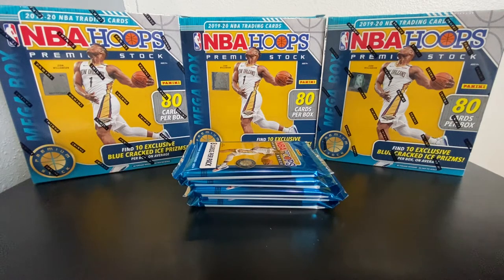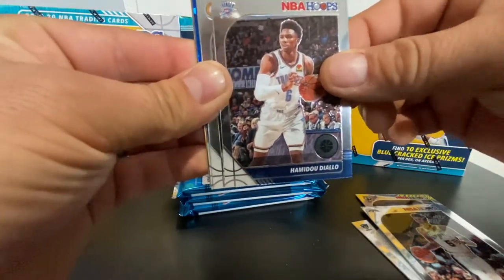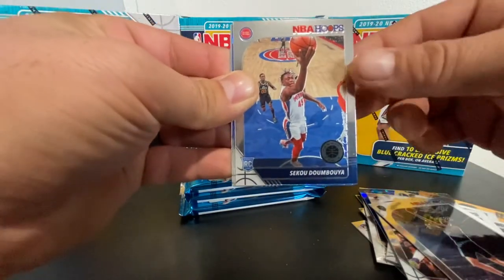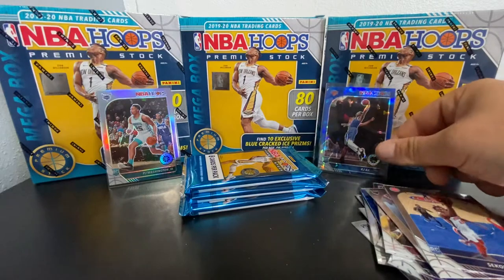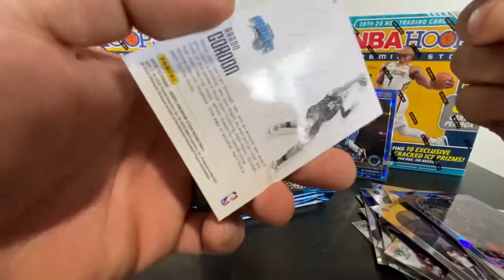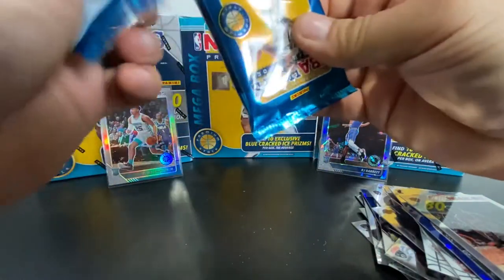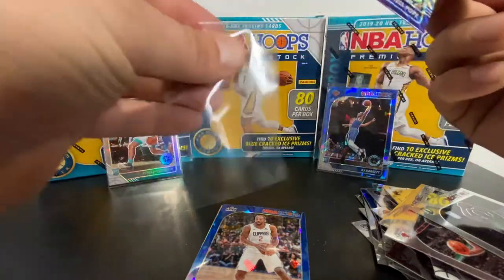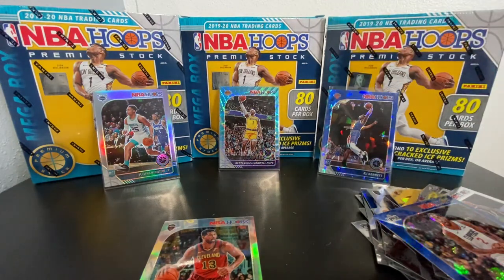💥 B-N-P Sports Cards Pack Battle💥 2019-20 NBA Hoops Premium Stock! You pick the winner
Pack battle between me and Dustin! Let us know who gets the W!

Find us on EBay @:

BeckHitCards

dustin5thgear